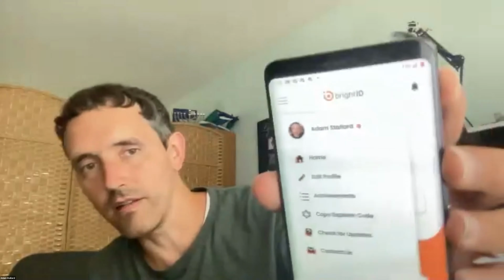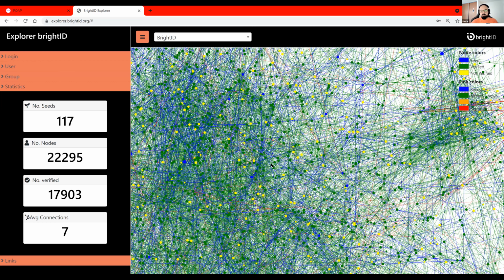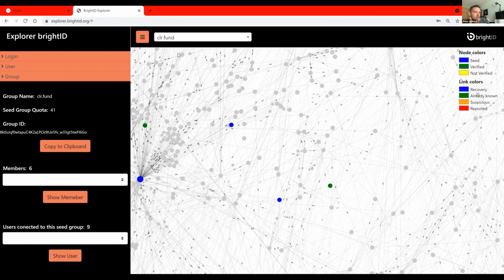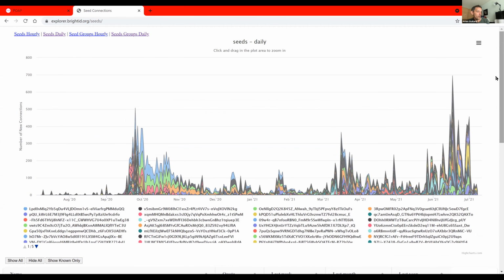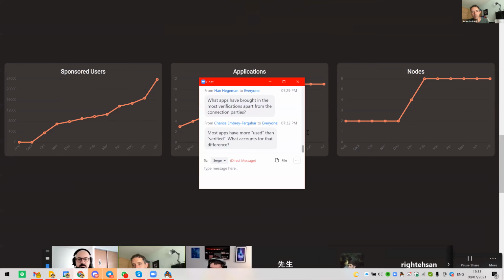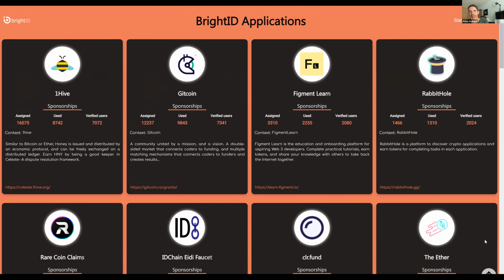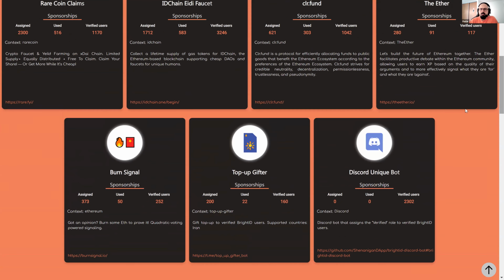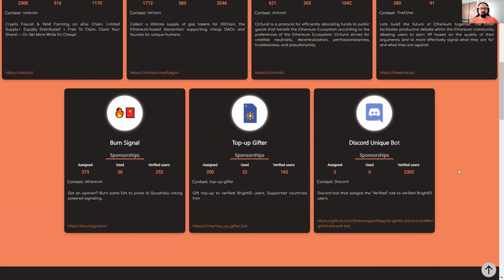BrightID Community Call & AMA on BrightID Statistics